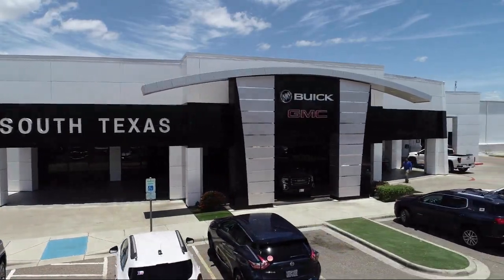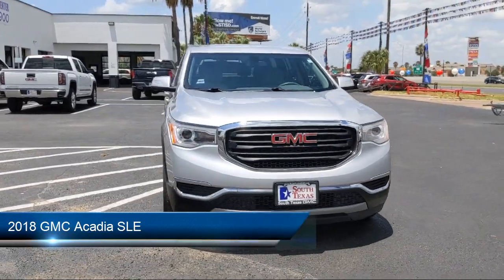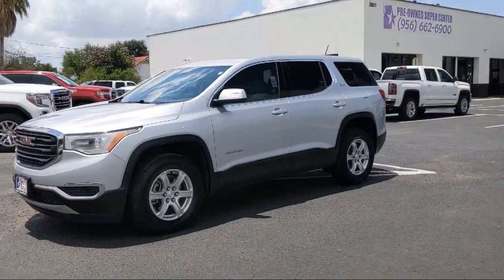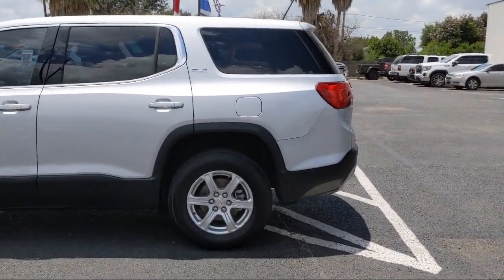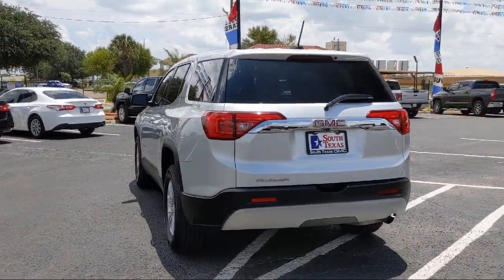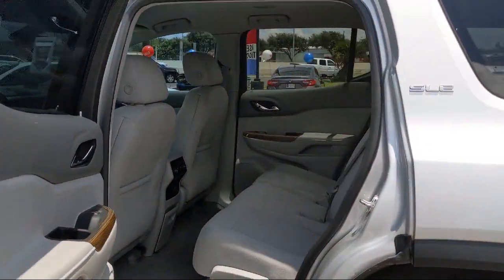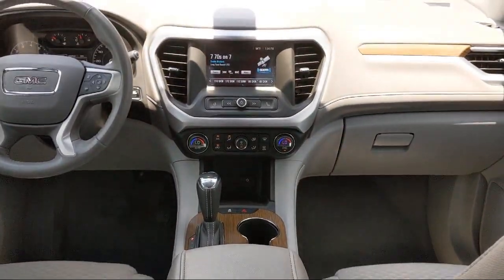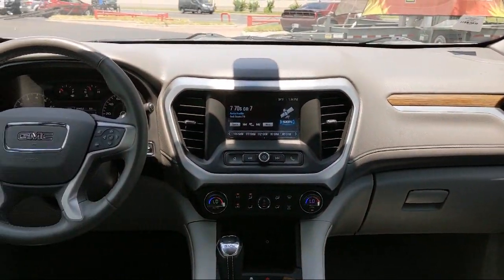2018 GMC Acadia SLE McAllen Harlingen Brownsville San Juan Edinburg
2018 GMC Acadia SLE Stock Number: TG19370A Vin:1GKKNKLA1JZ223496.